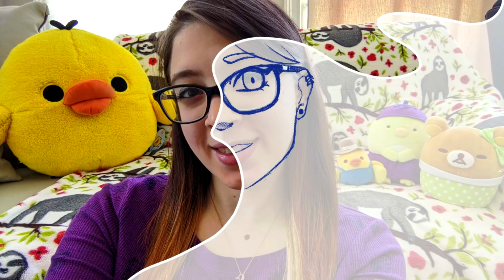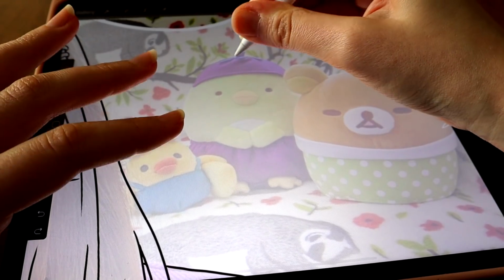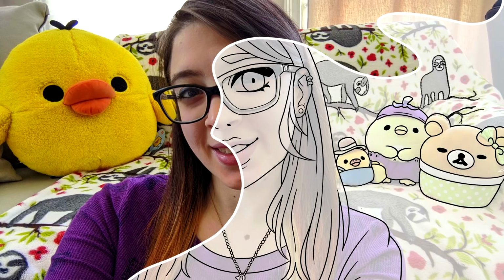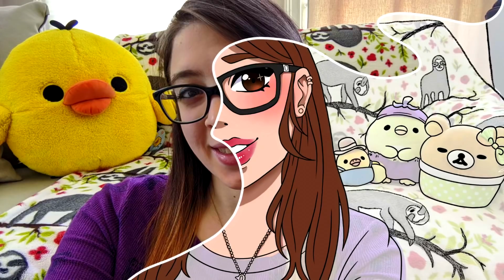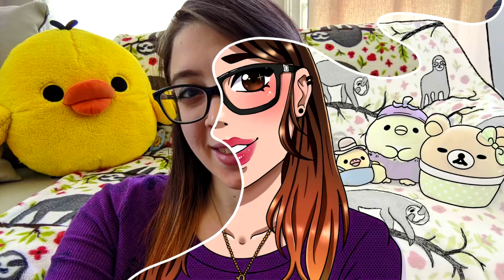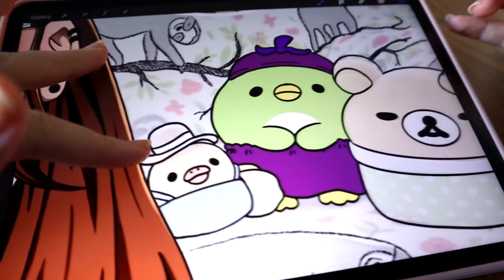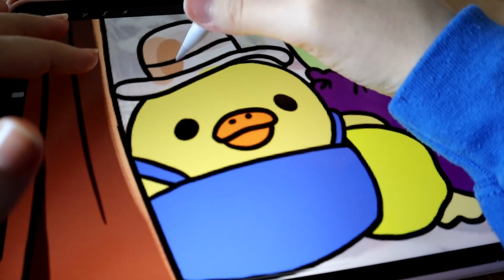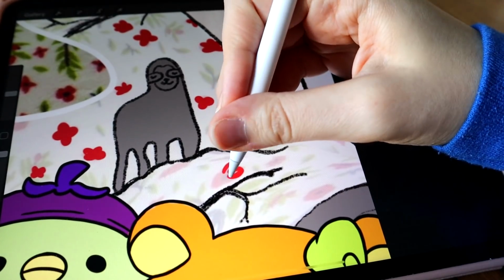TOONME || Turning Myself Into a CARTOON!!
Time for the toonme challenge that's blown up on social media recently!